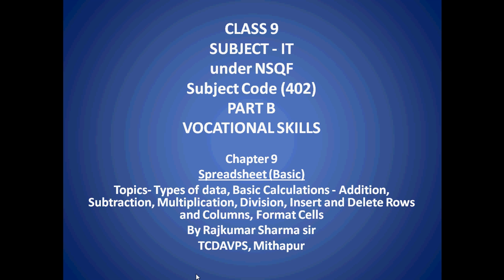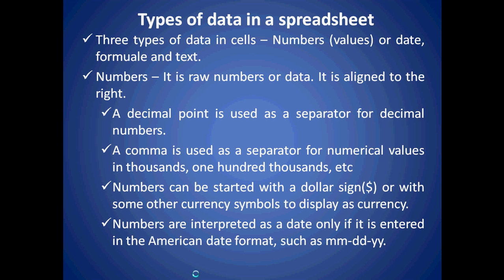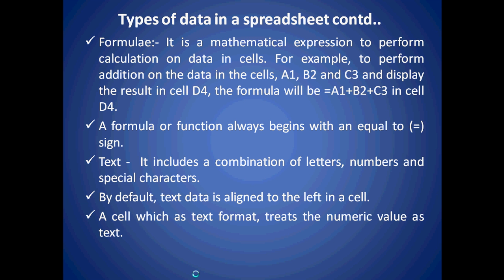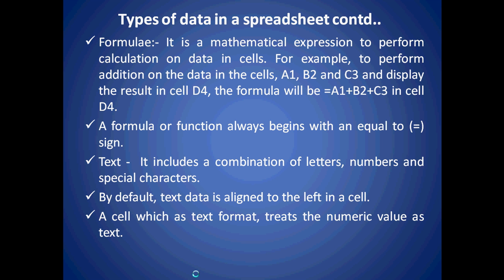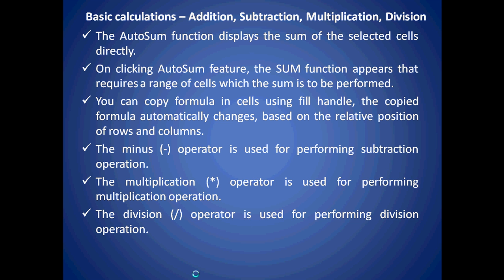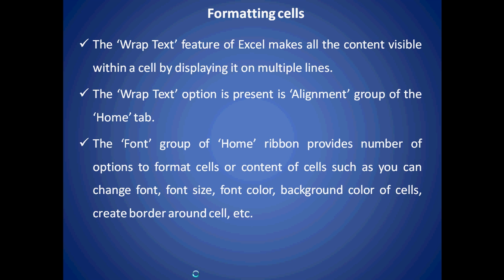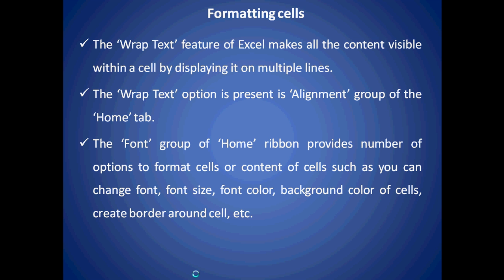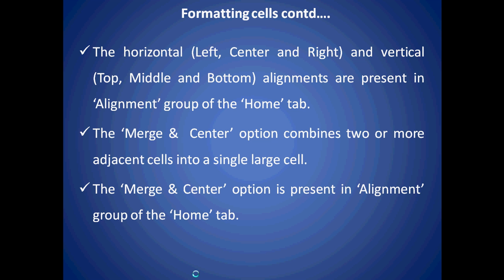Class 9 IT Data types, Calculations, Insert & delete rows columns, Formatting cells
Spreadsheet Application- Data types, Calculations-Add, Subtract, Multiply, Divide, Insert & delete operation  of rows & columns, Formatting cells
by Rajkumar Sharma Sir